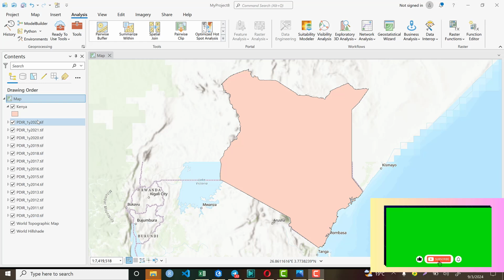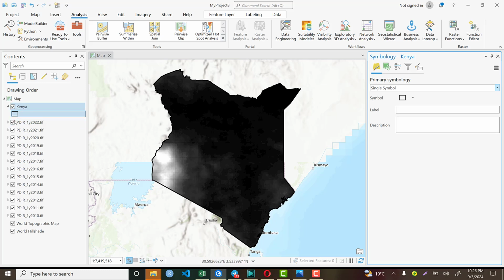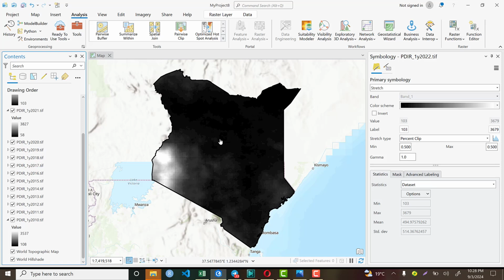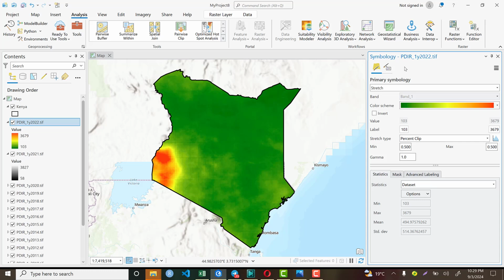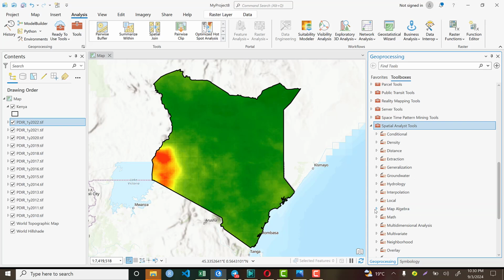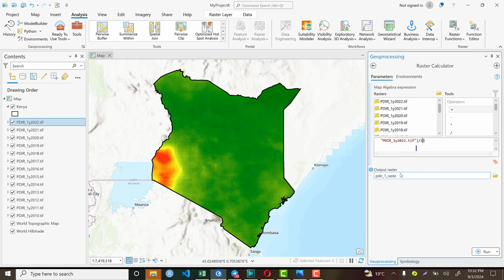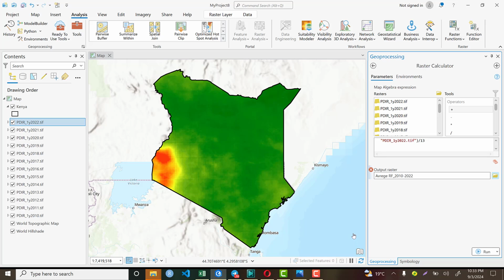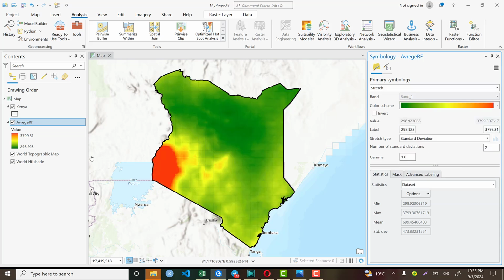How to Generate Average Rainfall map using ArcGIS pro